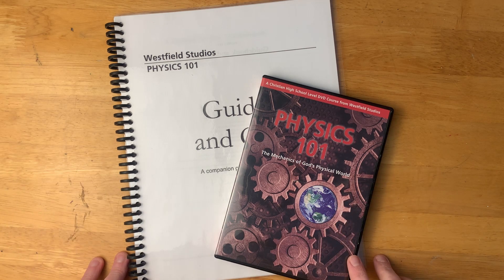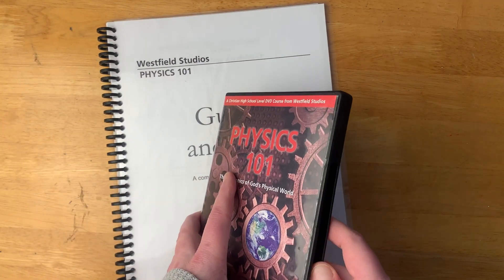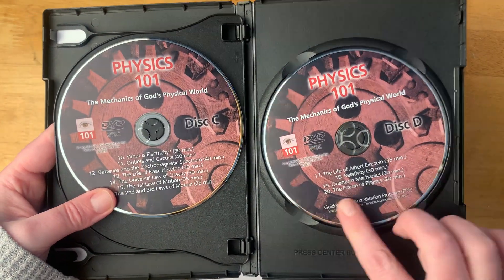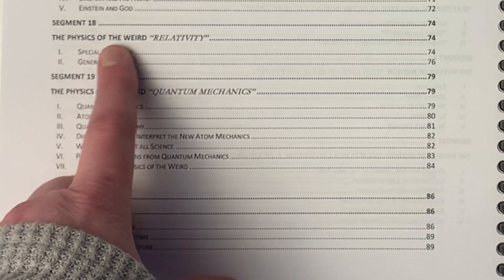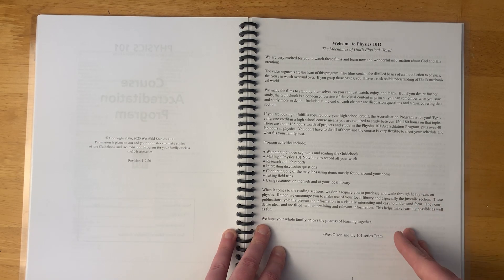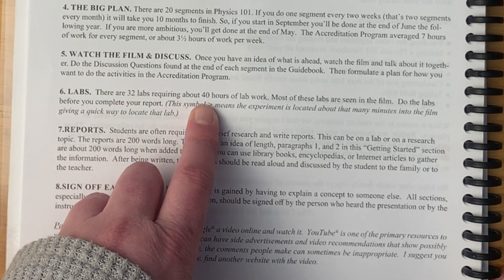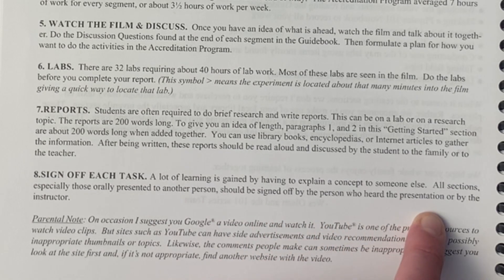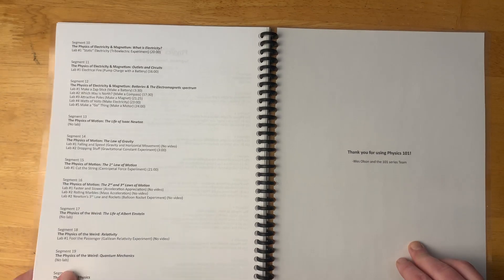HOMESCHOOL PHYSICS | High School Physics Course | A Look Inside Physics 101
Are you looking for a simple to implement physics course? Physics 101 is a video-based physics course that teaches all the concepts your student need to learn in a high school physics class. Physics 101 is a Christian program that teaches everything from the perspective of there being a creator God. These DVDs come with 2 downloadable PDFs that include a notes packet and a scheduling guide that will help you to get the hours and labs that your student would need for a science with lab course.

//TIMESTAMPS//

00:00  Introduction
01:55  PDF Downloads
02:40  About the Videos
03:50  Guidebook and Quizzes PDF Download
04:55  Table of Contents
06:15  Notes, Discussion Questions, and Quizzes
07:15  Course Accreditation Program
08:05  Getting Started With the Course
11:20  Items Needed for Labs
11:40  Activities / Labs / Schedule
13:35  Note About Course Hours
14:25  Conclusion

//RESOURCES MENTIONED//

//NEW! LITERATURE-BASED EARTH SCIENCE COURSE//

Stitch Fix (Get $25 off your first order!)
EveryPlate (Our favorite economic meal subscription box!--Get some free meals!)

//MY SHOPS//

//FIND ME//